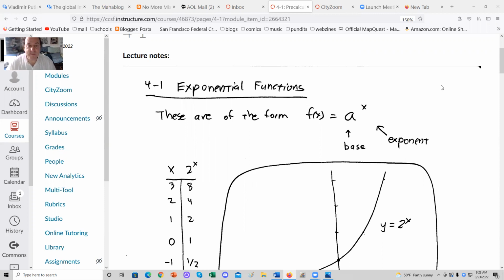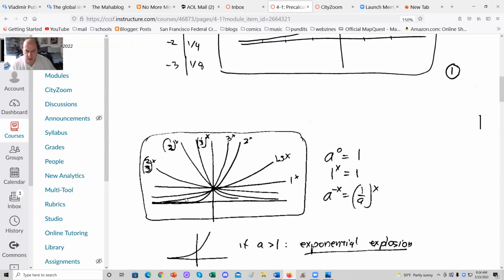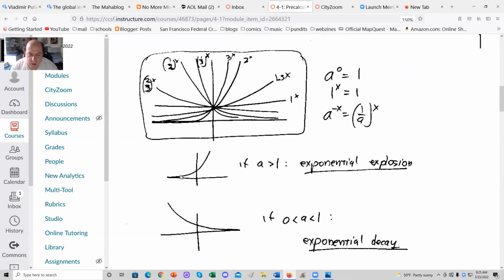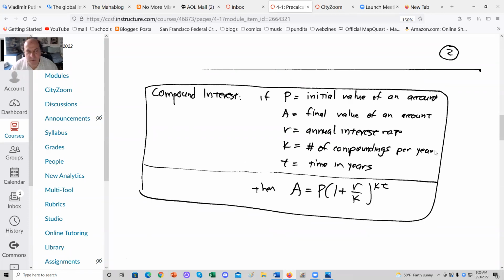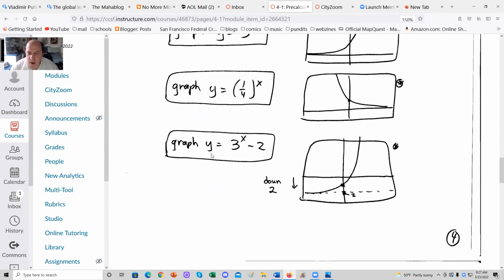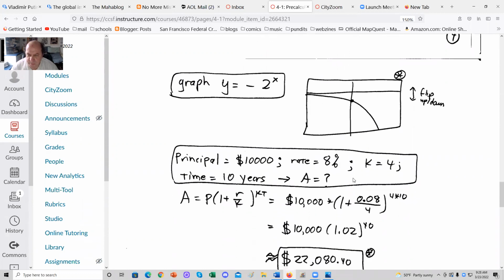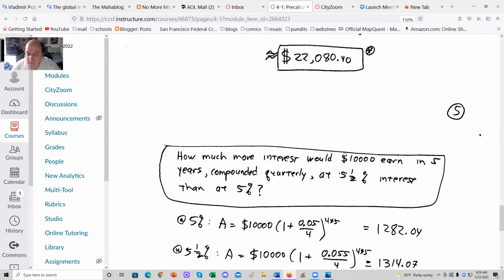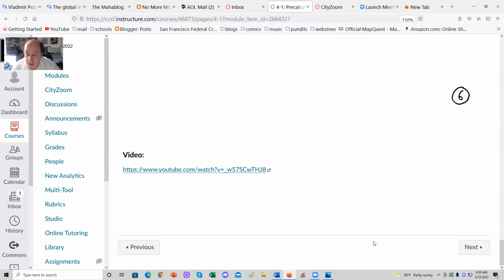spring 2022 90 4 1